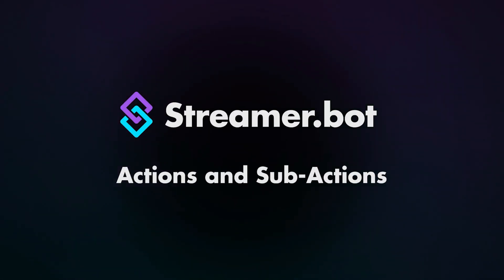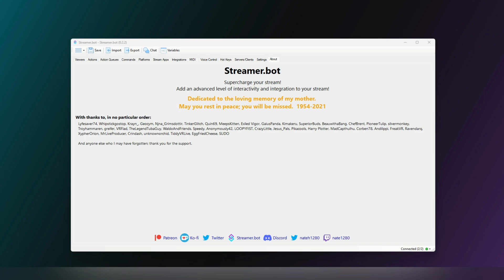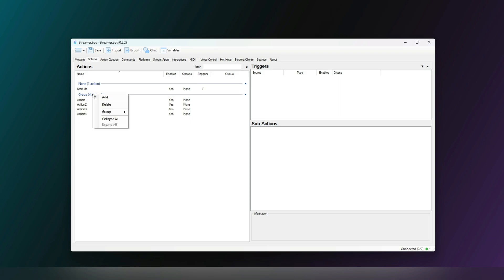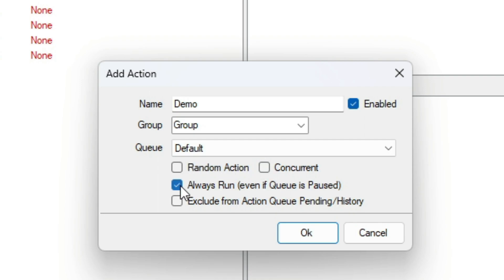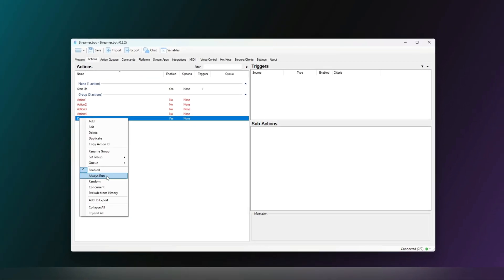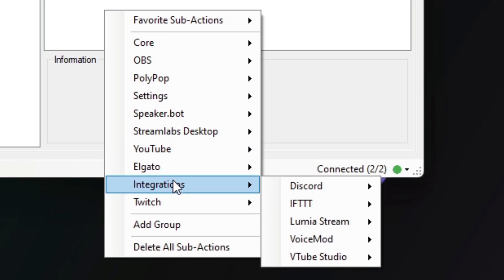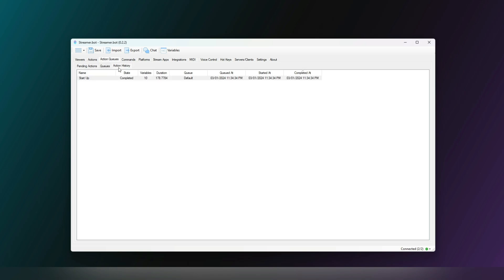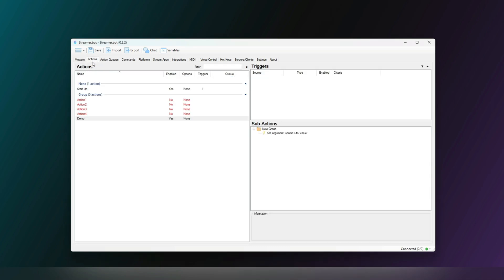Streamer.bot Explained - Actions and Sub-Actions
In this video we explain the difference between actions and sub-actions and how they play there part in the logic within Streamer.bot.

This Video was produced by the Streamer.bot Media Team

Streamer.bot is a powerful stream automation tool built by nate1280, you can download it

If you wish to support Nate you can do so by joining his Patreon Silver or Upwards will give you access to the Alpha versions of Streamer.bot. You can also buy Nate a Ko-fi You can find out more about Alpha and Beta Versions by watching the following video

You can also get in touch if you have any more questions.